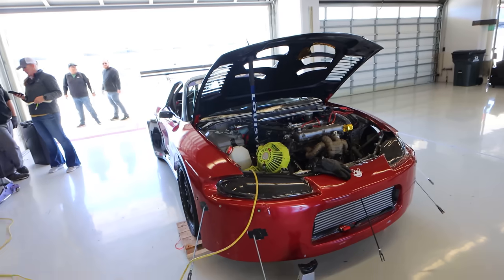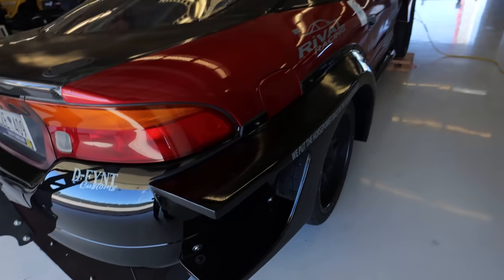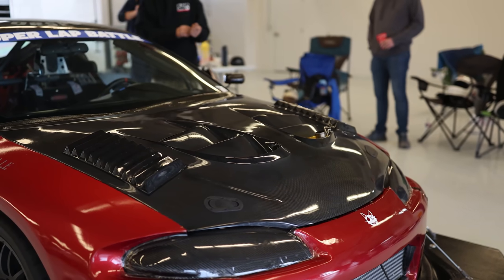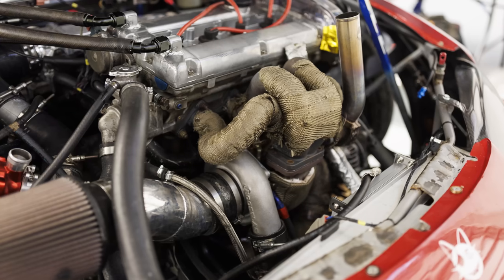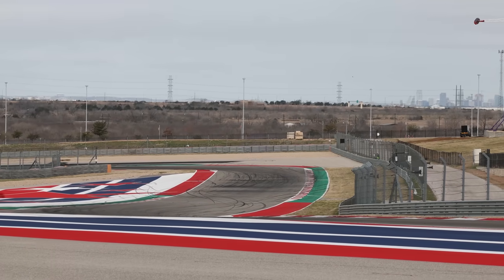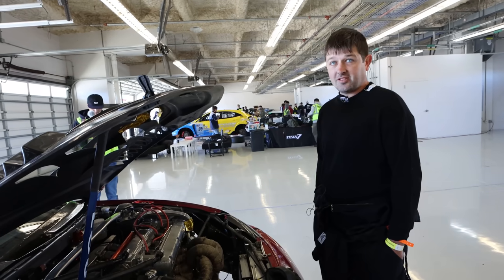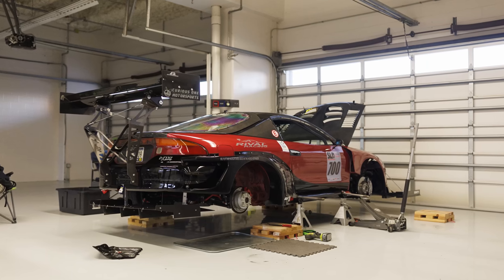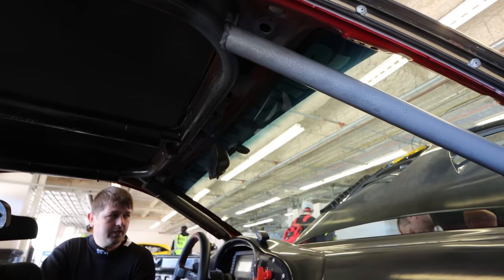700hp Time Attack Eagle Talon: The AWD Eclipse On Steroids